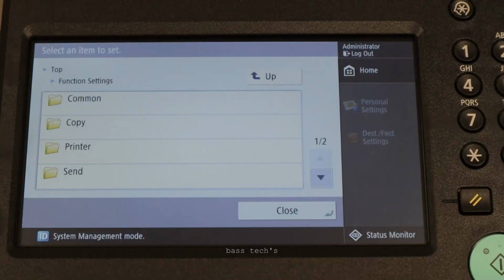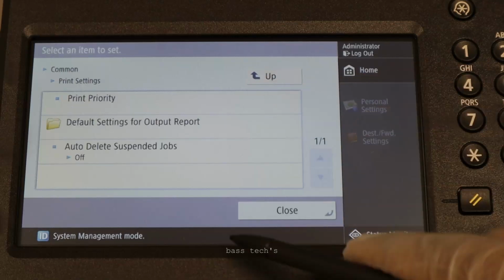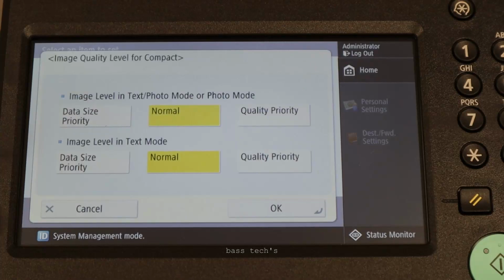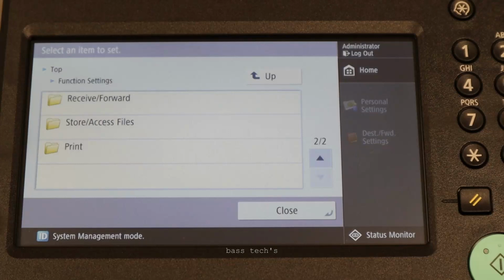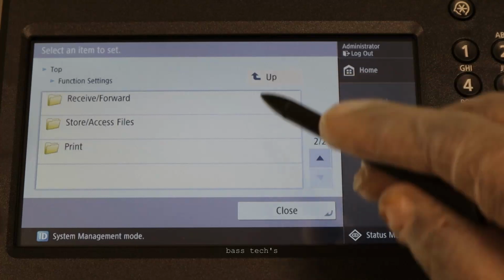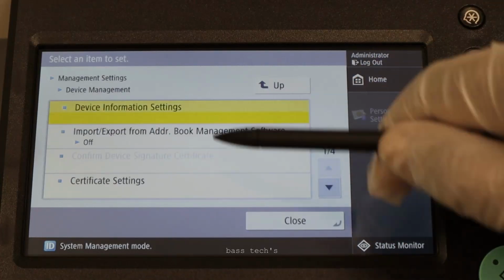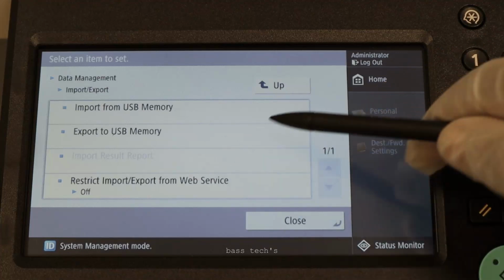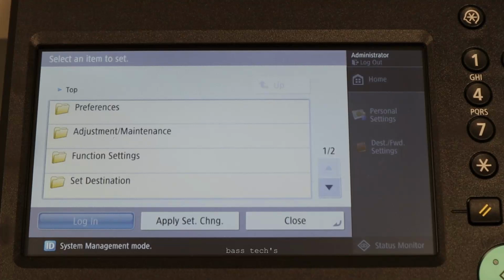imageRUNNER 2635i Administrator menu overview -2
This clip will help you to understand the Administrator menu of ImageRunner 2635i . This settings is very important in the field. Most of the device settings will be done in these menus . So it is necessary to understand the procedure’s and policies . There are some more clips on my channel about IR-2635I .